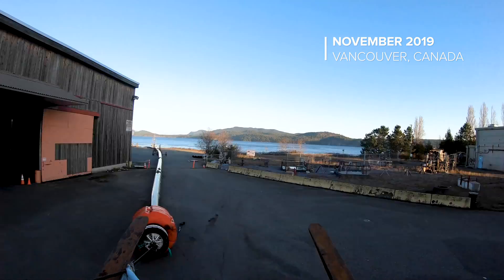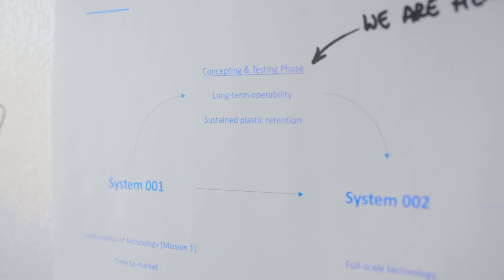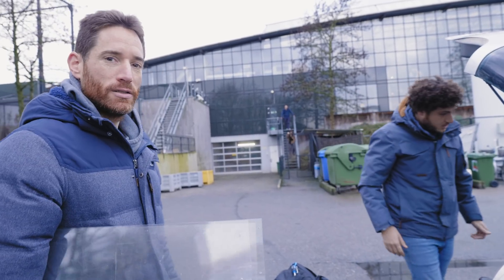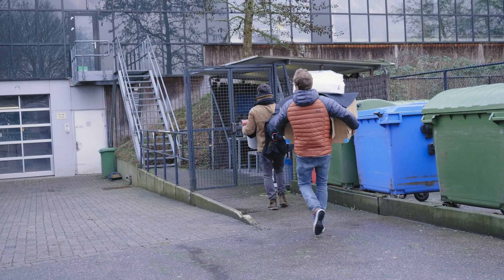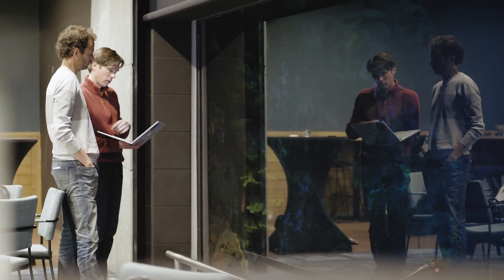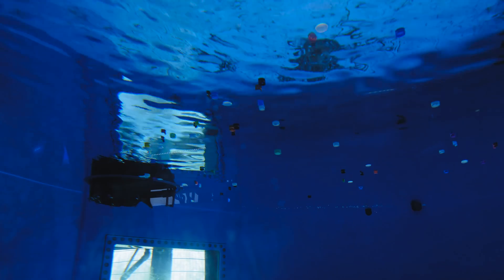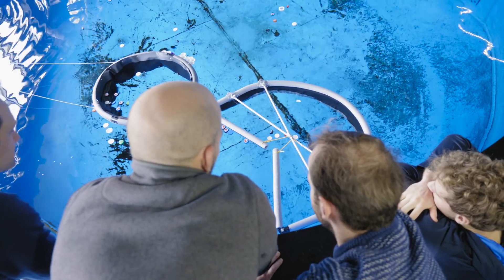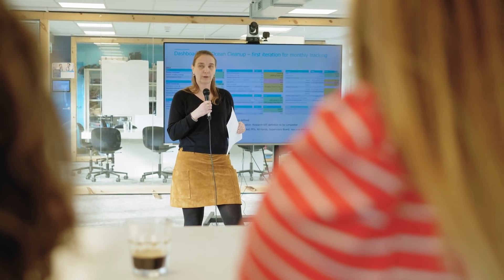System 002 - Concept and Design | Cleaning Oceans | The Ocean Cleanup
Taking the learnings from System 001/B, we have now started developing System 002 - which is intended to be our first fully operational cleanup system.